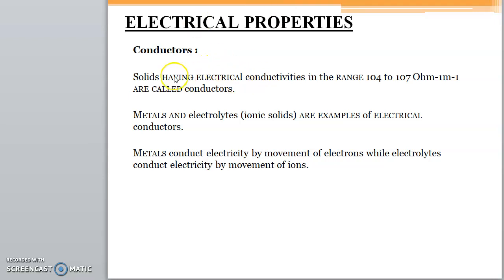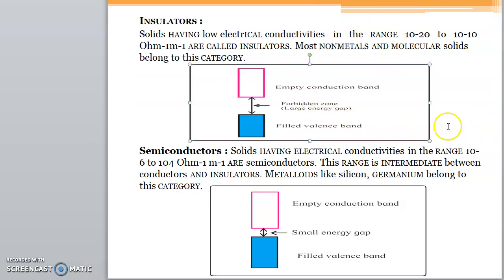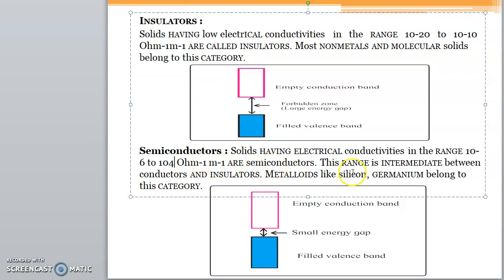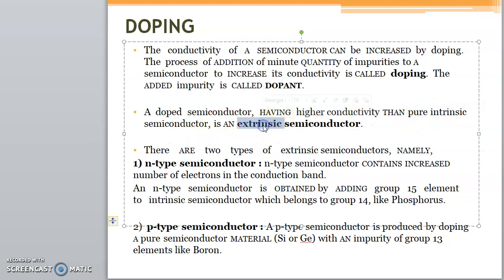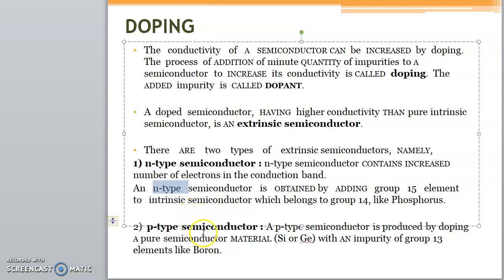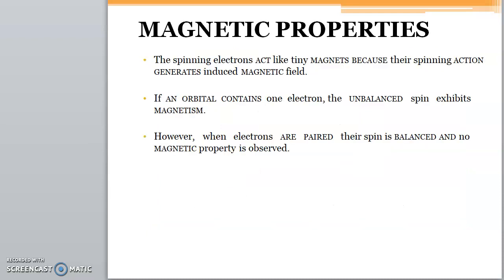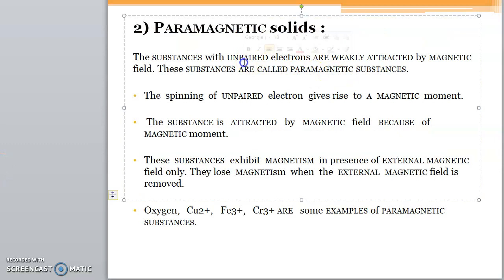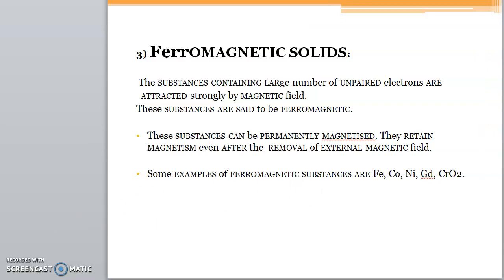Solid State-Part- 4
Std. XII Maharashtra Board Chemistry